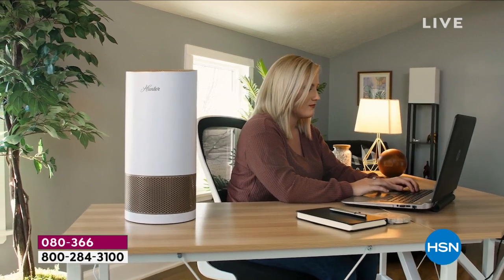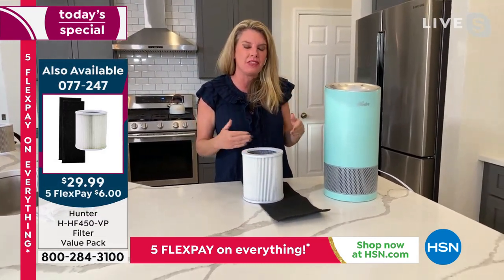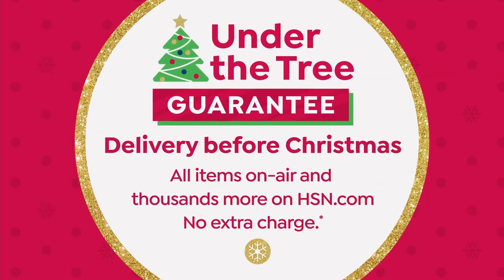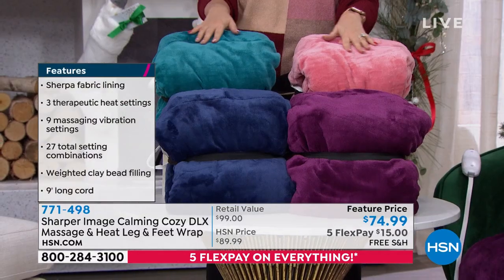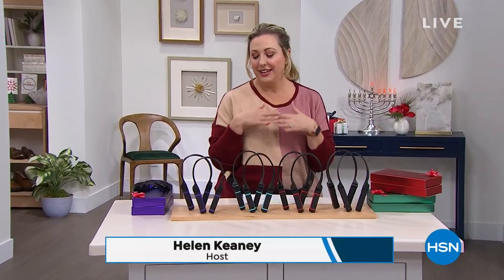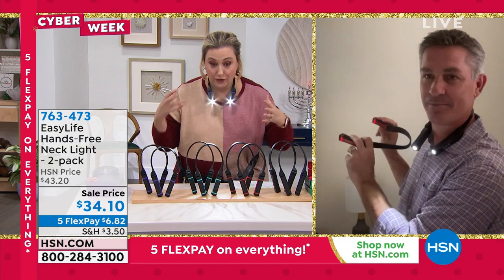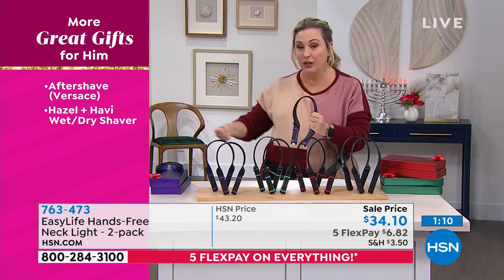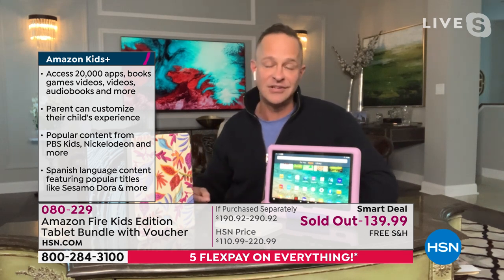HSN | Great Gifts - Cyber Week Deals 12.02.2021 - 04 PM